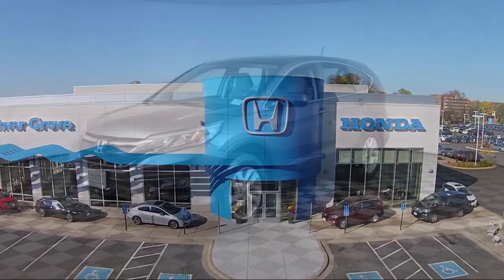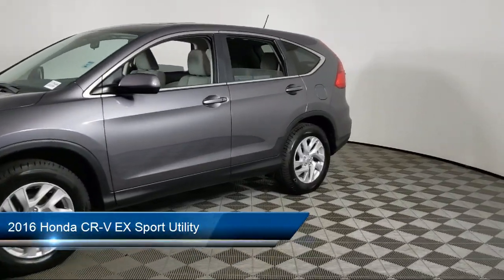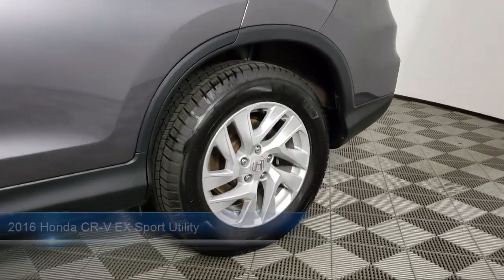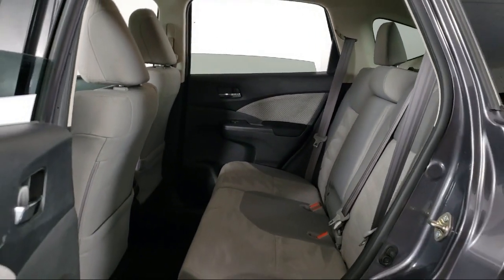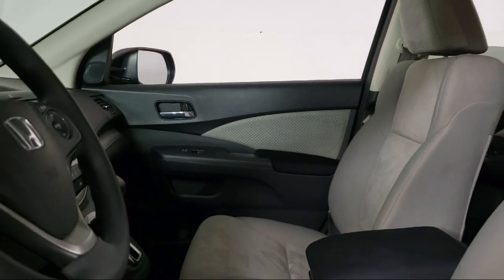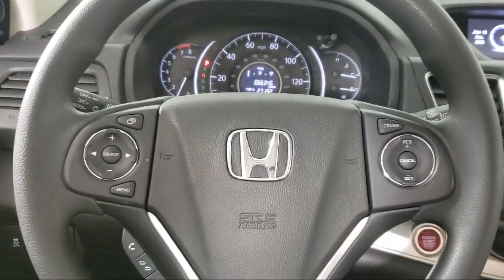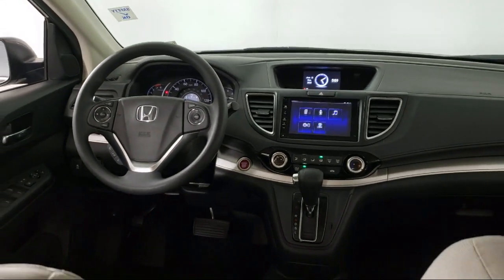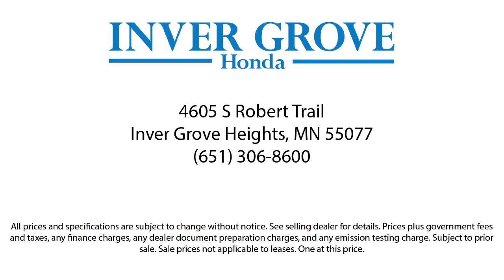2016 Honda CR-V EX Sport Utility Inver Grove Heights St. Paul Minneapolis Woodbury Burnsville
2016 Honda CR-V EX Sport Utility Stock Number: P13548A Vin:2HKRM4H58GH629179.